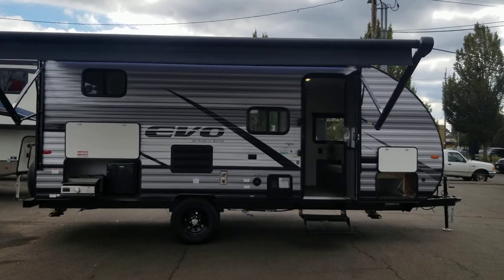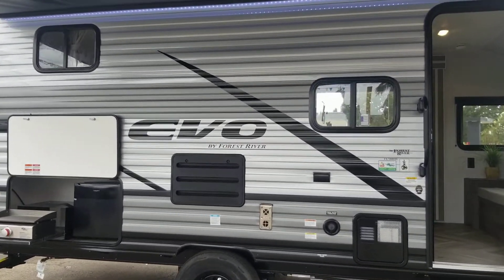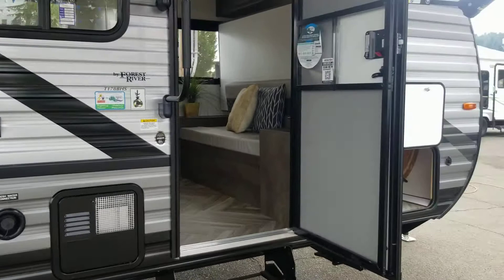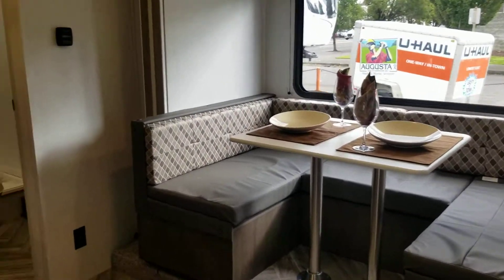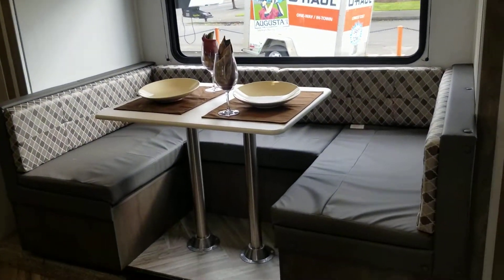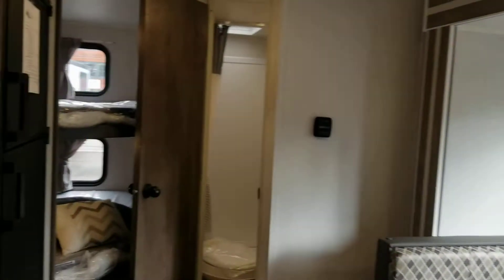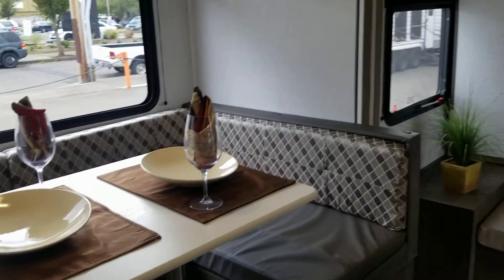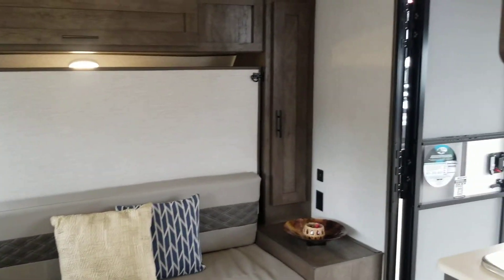2022 Forest River EVO 178BHS bunk house travel trailer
This is a new floorplan in the EVO lineup with a TON of versatility! This small single axel trailer is only 22'11" overall in length and comes in under 4k lbs. dry (3802) so it is very easily half-ton towable and can also be towed by most SUVs and some V6 engines. With the small length on a single axel, it makes this trailer easily maneuverable and can fit in most any camp site or driveway. This floorplan is a double over double bunk house with a front queen murphy-bed with a U-Shaped dinette in the slide that can also convert into a bed so this small unit can sleep up to 8 people! Unit also has a rear bathroom and a mid-kitchen. Appliances and features include a 25K BTU LP furnace, 6 gal. water heater w/ DSI, 6 cu. ft. Gas/Electric refrigerator, 2 burner LP range, Bluetooth speakers, outside kitchen with a LP griddle and mini-fridge, power awning, front and rear scissor stabilizer jacks, pass through storage with magnetic latches, solar prep and spare tire.